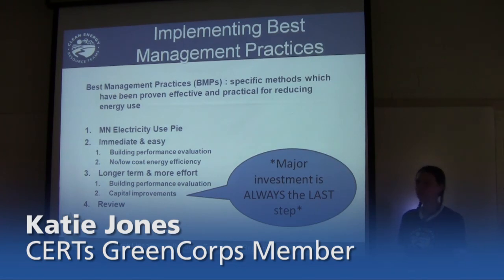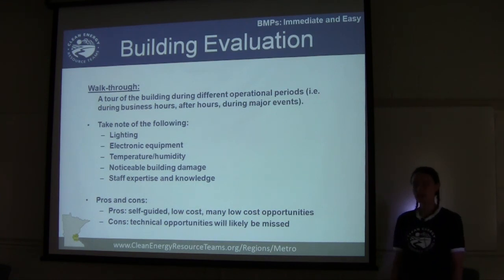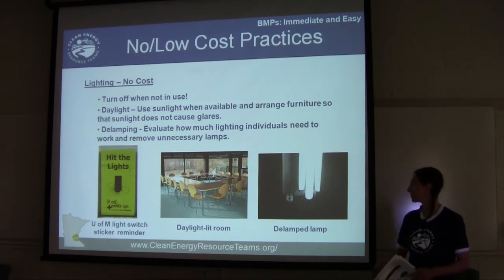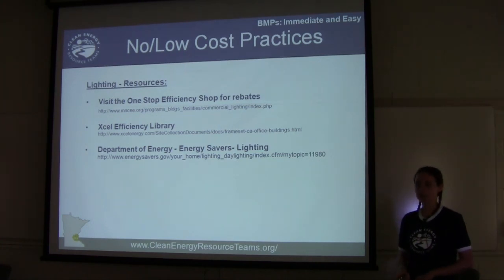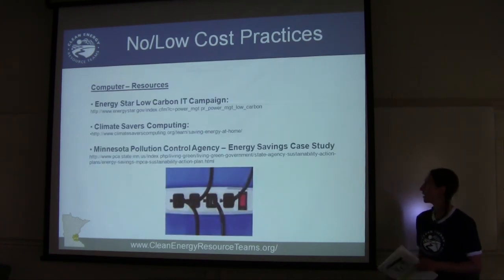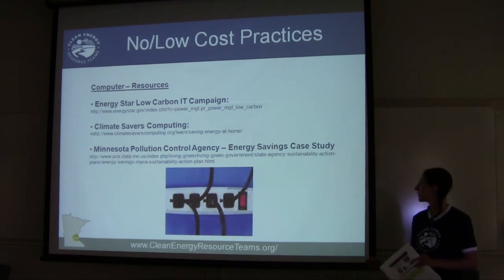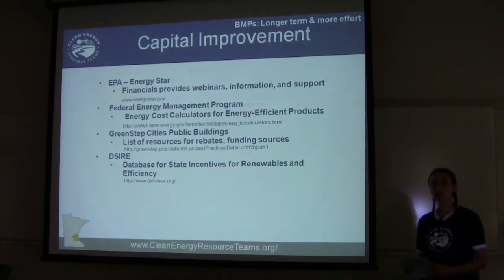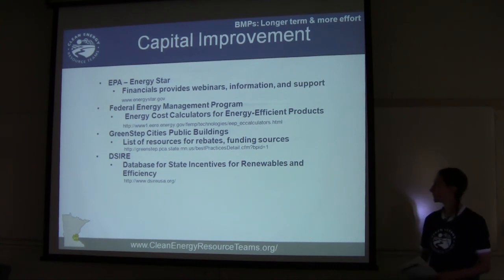Implementing Energy Efficiency Best Management Practices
Once you're on track to measure the energy use of your buildings with the B3 benchmarking system, you're ready to start managing it.  CERTs MN GreenCorps member Katie Jones provides easily understandable, step-by-step recommendations for implementing best management practices for energy efficiency in buildings.  She progresses from no-cost and low-cost building evaluations and energy saving opportunities and works up to more expensive energy audits and large capital improvements in about 40 minutes.  Moreover, she provides links to additional useful resources for each practice addressed.  If you're ready to start energy-saving projects in your buildings, this video is a great place to begin. To see the first video in this series